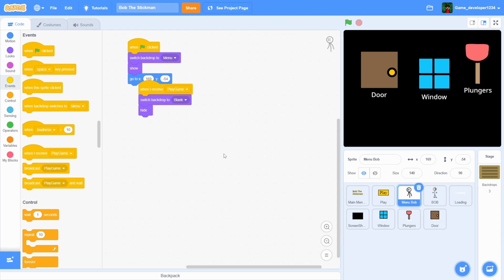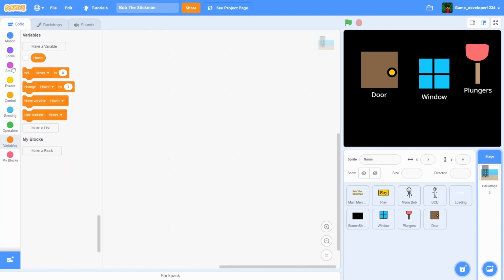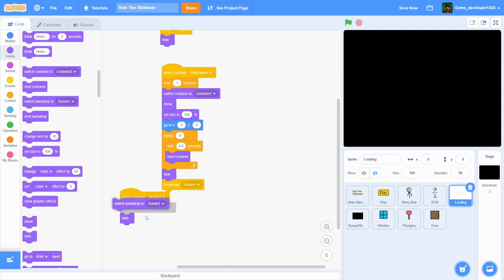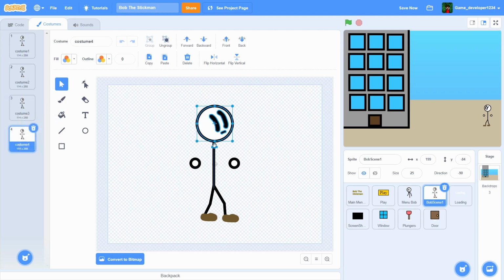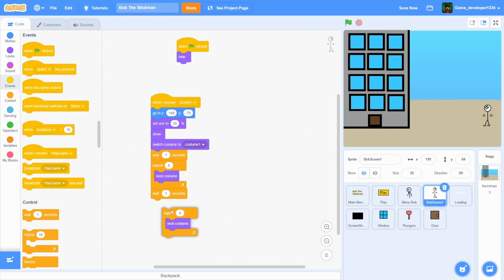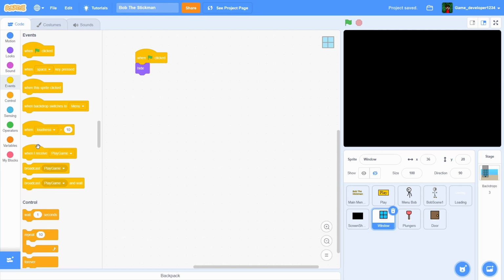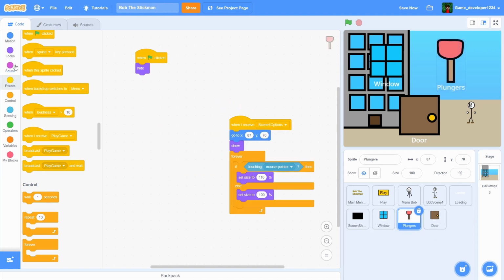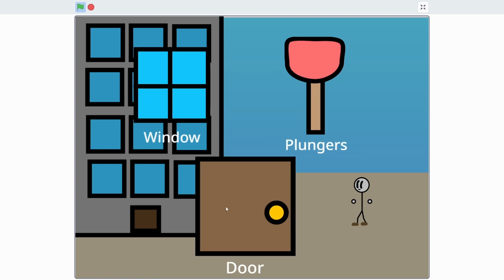How to Make a Henry Stickmin Game on Scratch Part 2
Hello everyone, today I show you how to make a Henry Stickmin game! Go check out the first part if you haven't.